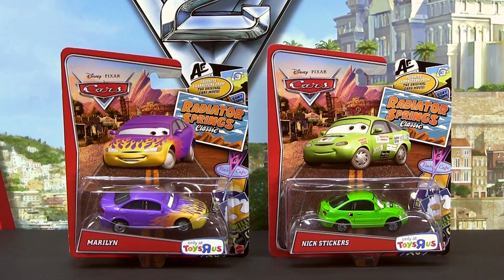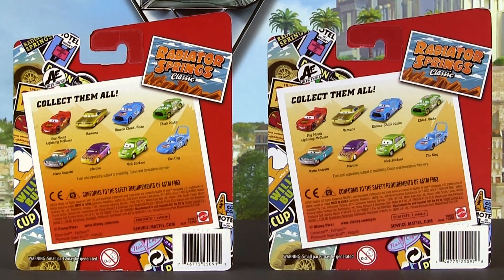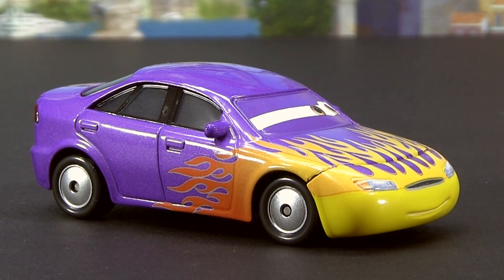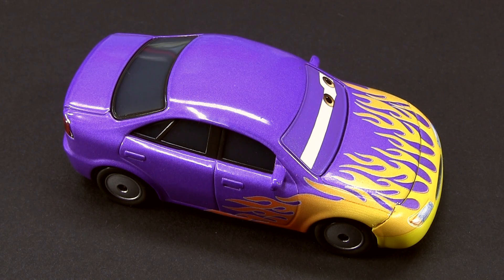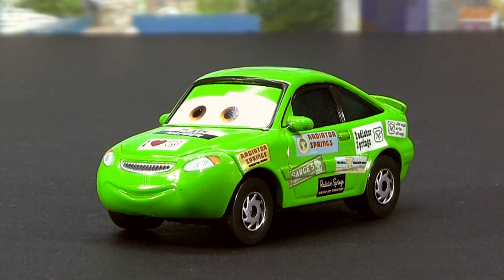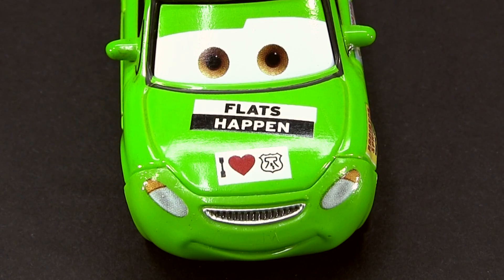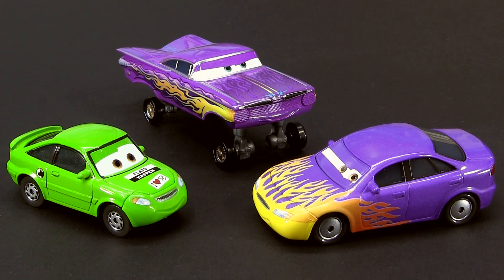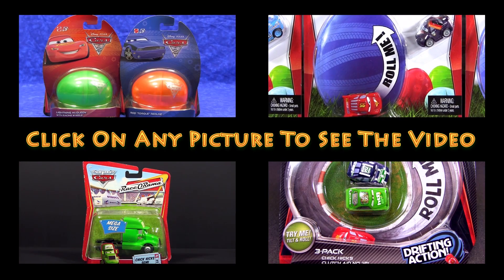Disney Pixar Cars 2 Toys: Marilyn and Nick Stickers Radiator Springs Classic toysrus 2013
Hi cars fans and collectors. In this video i will show you Marilyn and Nick Stickers from the Radiator Springs Classic Collection. Both have been released previously released in the Target exclusive Final Lap Collection with fixed eyes. Marilyn was also released with lenticular eyes.

Marilyn (Y8461)
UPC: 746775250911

Nick Stickers (Y8462)
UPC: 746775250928